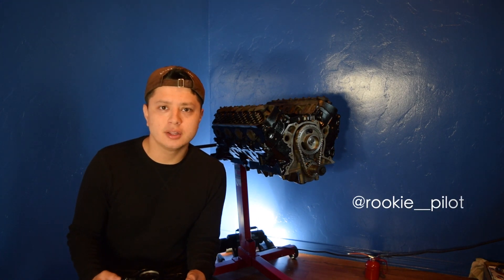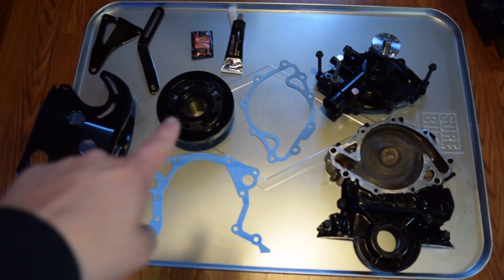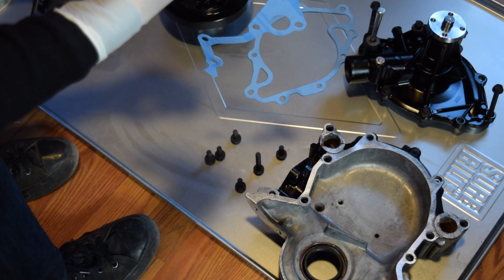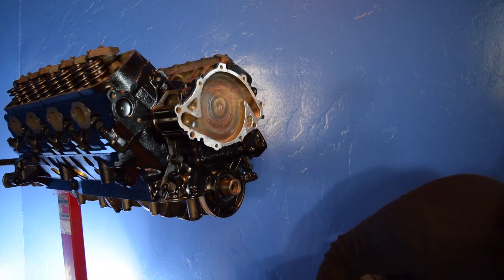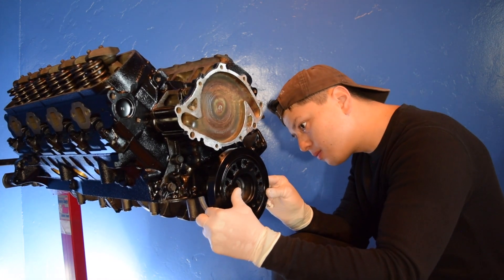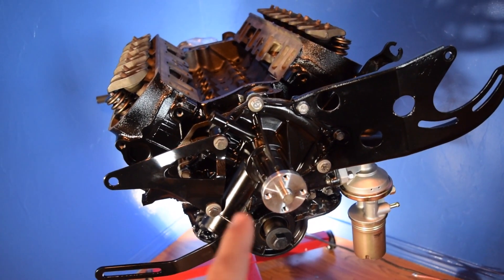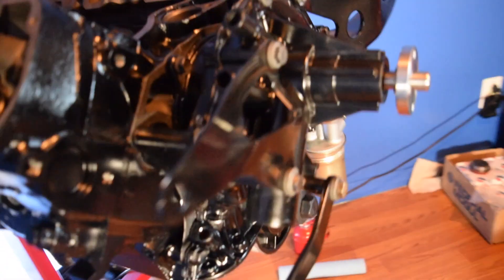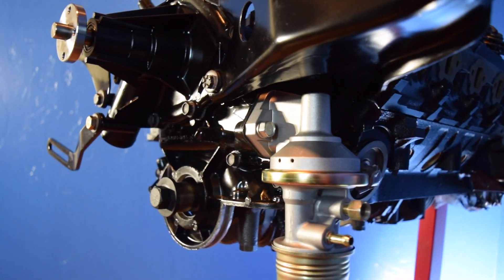289 SBF TIMING COVER & WATER PUMP INSTALL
Full Engine Gasket Kit
Timing Cover/Water Pump Gasket
Torque Wrench
Ultra Black RTV

We install the Timing Cover and Water pump along with the ALT and PS bracket. This should be the same procedure for all small block fords. 289, 302, 351 engines. We also install the Mechanical Fuel Pump

1. Light coat of RTV on timing cover gasket.
2. Mount timing cover without torquing the bolts yet
3. Use harmonic balancer to align Timing cover, tighten down bolts,
4. Light coat of RTV on water pump gasket.
5. Mount water pump and feed bolts through
6. Mount the brackets with corresponding hardware
7. Torque down to 15 ft/lb
8.Double check your work

I do not claim to be a professional, I'm just a guy with a couple wrenches.